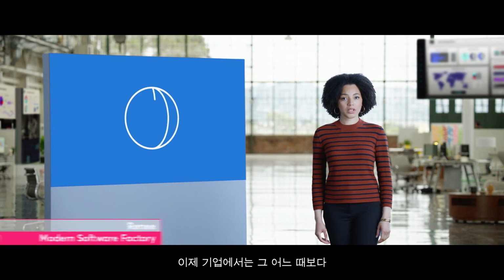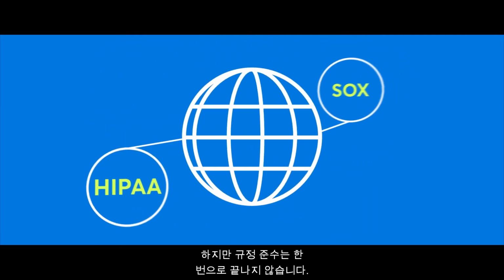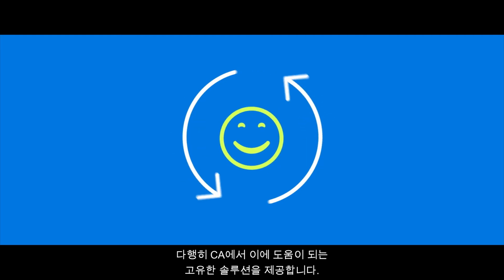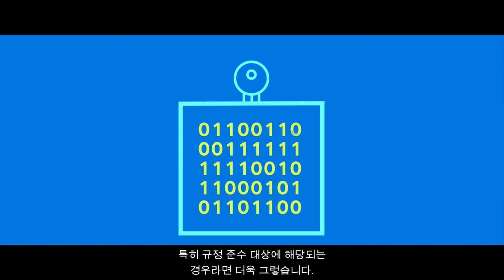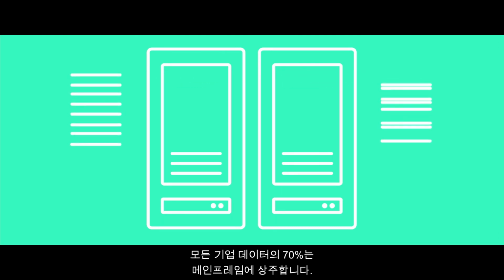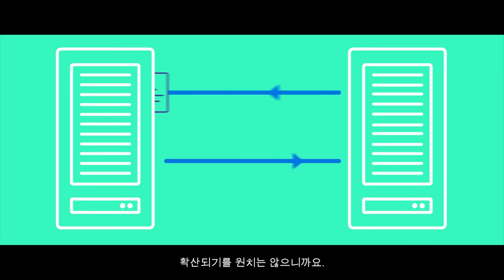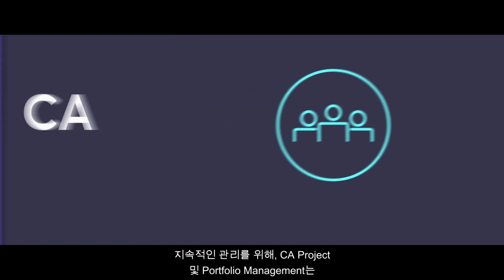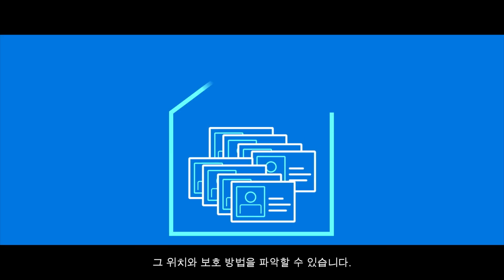데이터 개인 정보 보호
규정 준수는 한 번으로 끝나지 않습니다. 데이터 개인 정보 보호 및 보안의 경우 전체 데이터 수명 주기 전략의 중심이자 쉽게 업데이트할 수 있는 부분으로 만들어야 합니다.  CA 솔루션을 사용하면 조직이 보유한 개인 데이터를 보고, 안전하게 보호하고, 위험 요소를 줄이며, 규정 준수 여정을 추적할 수 있습니다.